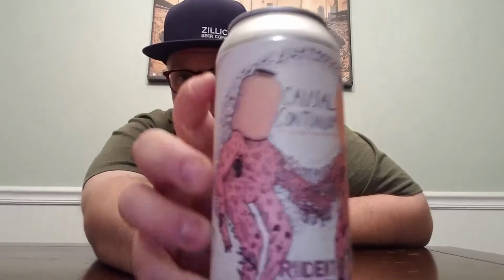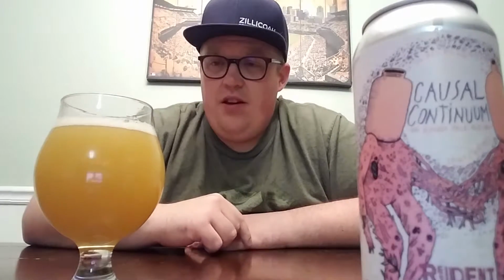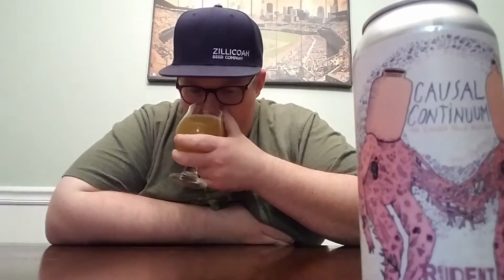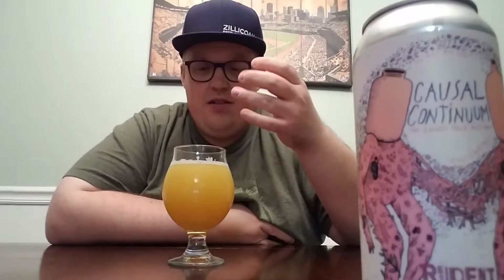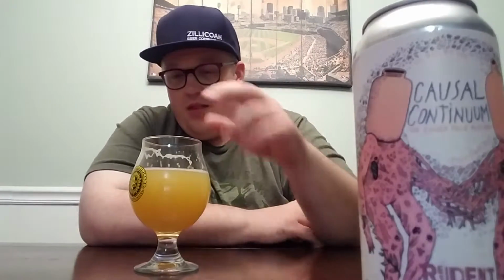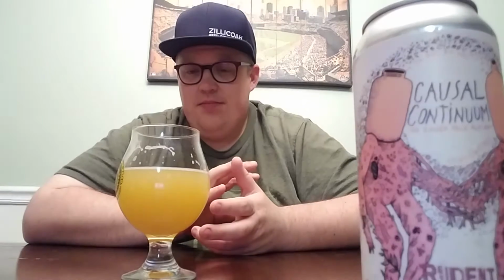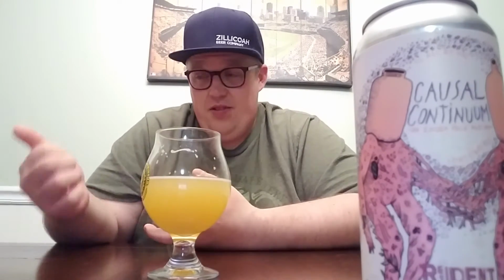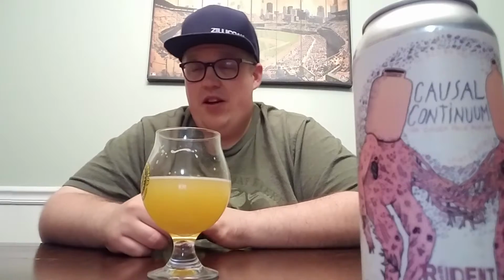Resident Culture - Causal Continuum